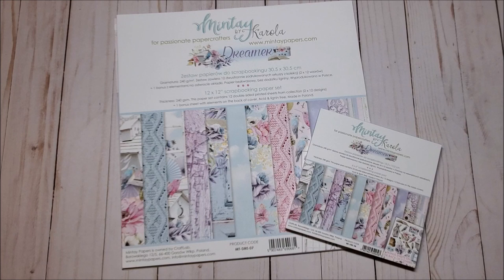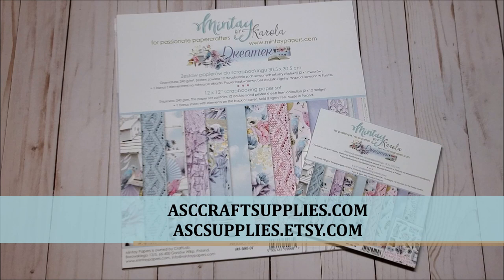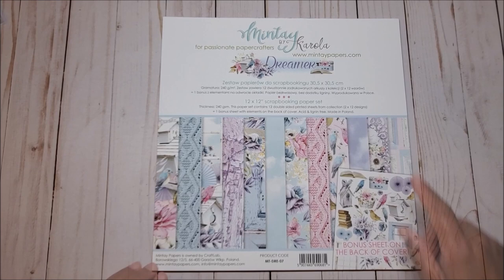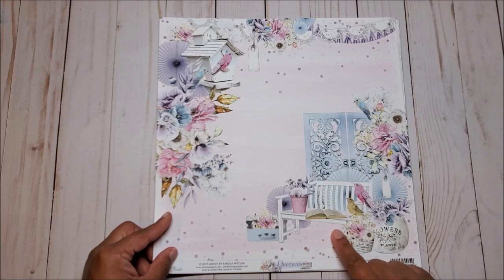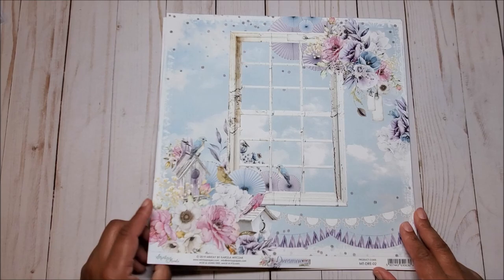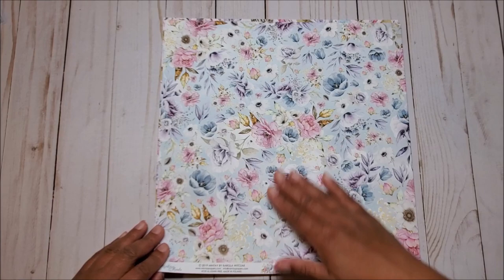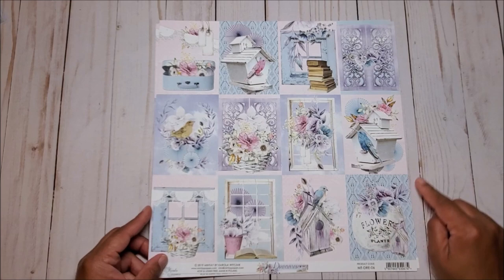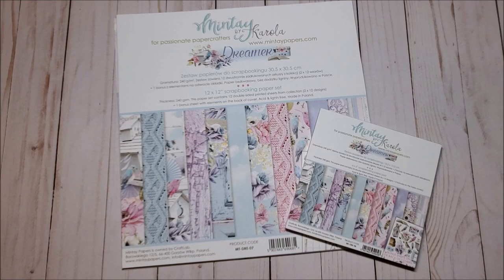New Mintay Dreamer Collection | ASC DT Package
Hello Crafty Friends! In this video I will review the beautiful Mintay Dreamer Collection available at ASC Craft Supplies.